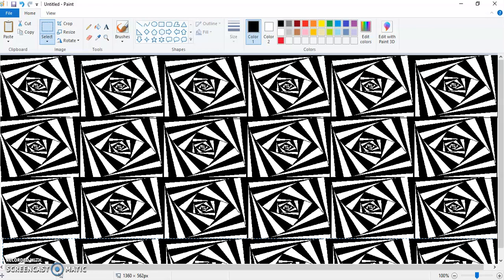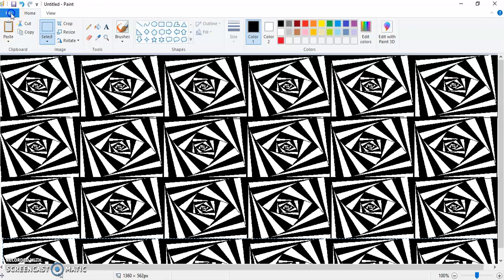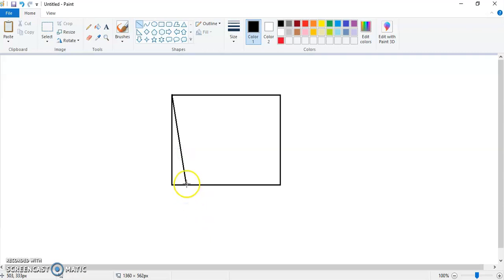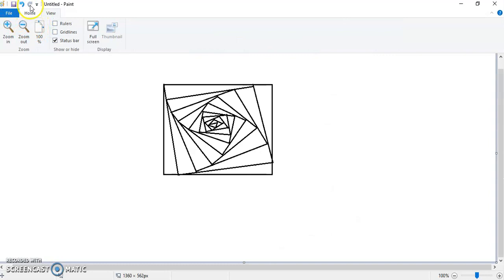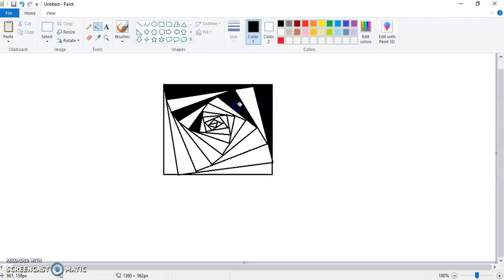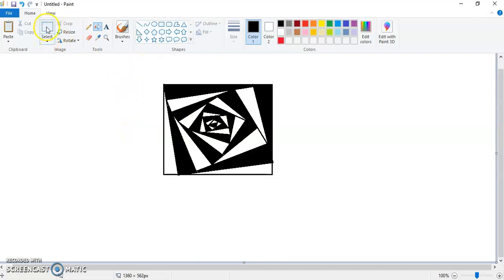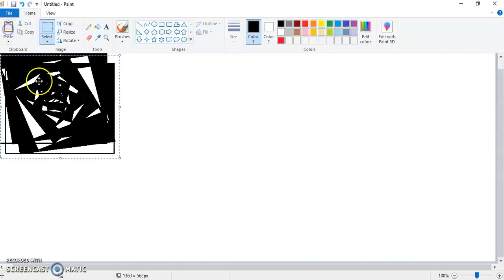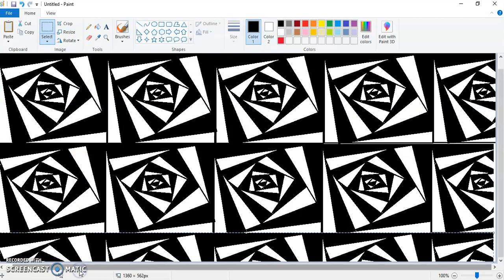how to use how to make Pattern in Paint how to draw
Making a wonderful pattern for wallpaper, restaurants, malls, rooms is a child play. Let's start it...